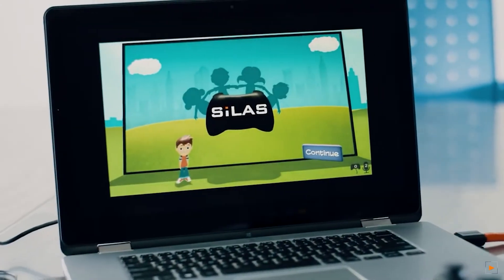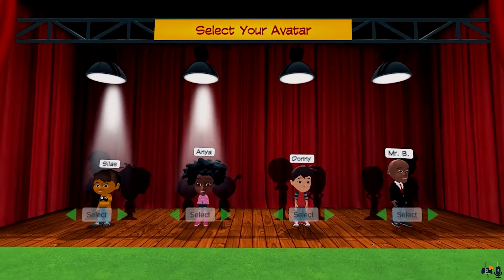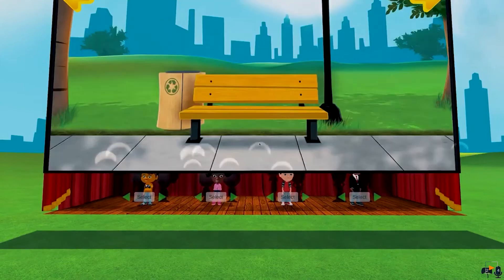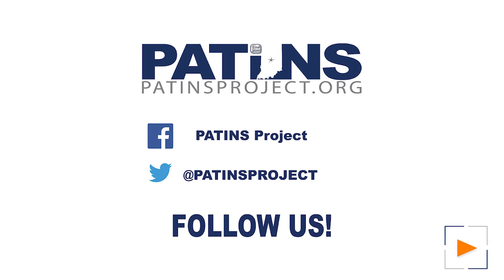SiLAS Solutions for Developing Social Skills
The SiLAS Solutions social and emotional learning (SEL) curriculum and software is a one stop shop for teachers and an engaging platform for all student users (in-school, virtual, hybrid).

New to the PATINS Project? Learn about the no-cost services we offer to Indiana public school educators and students at patinsproject.org.